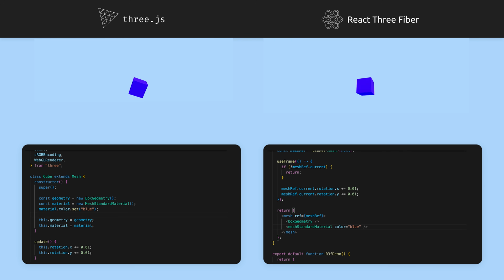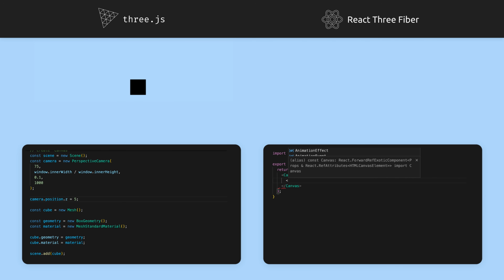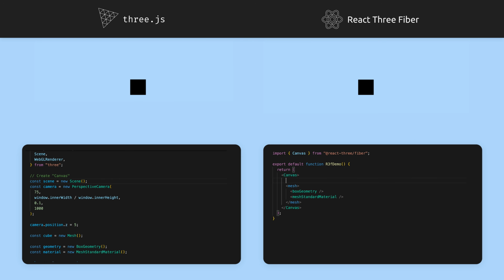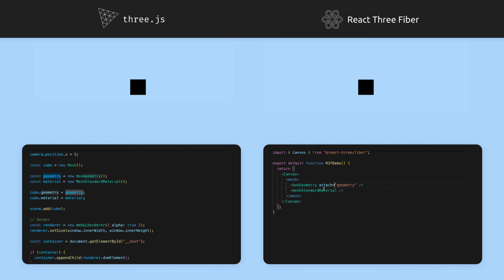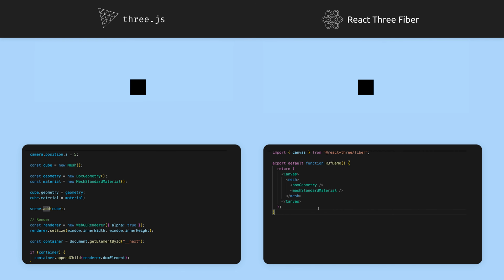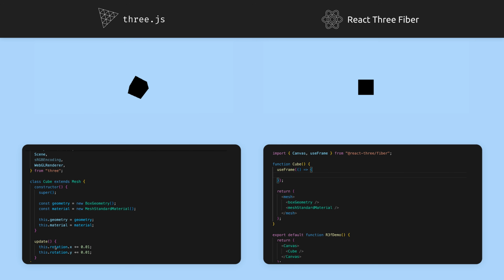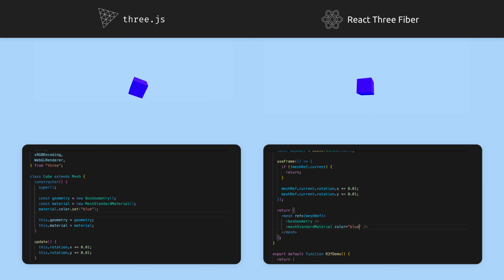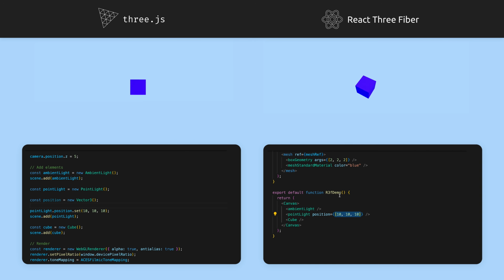I wish I knew this before using React Three Fiber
Sometimes the best way to understand a library like React Three Fiber is to compare it to the original 3D web library, Three.js. We’re going to walk through a side-by-side, one-to-one build of a Three.js project and a React Three Fiber project at the same time. After watching this video you will understand:

- Scene creation (cameras, renderers, meshes, animation)
- R3F JSX syntax and special props
- Componentization
- Rendering tricks

The goal is for you to learn exactly how everything works under the hood so that you can be confident building your next React Three Fiber project.

00:00 Why?
00:33 Agenda
00:59 Create our scene in Three.js
5:29 Understand the same scene in React Three Fiber
9:18 How JSX works
17:53 Componentizing
18:41 Animation
19:54 Refs in React Three Fiber
21:05 Disposing
21:58 Add lights
22:33 Rendering appearance
24:18 Add color
25:17 Position vectors as array triplets
28:03 Thanks for watching!